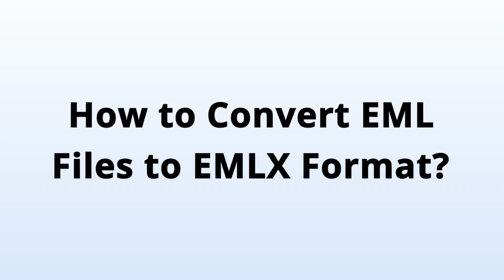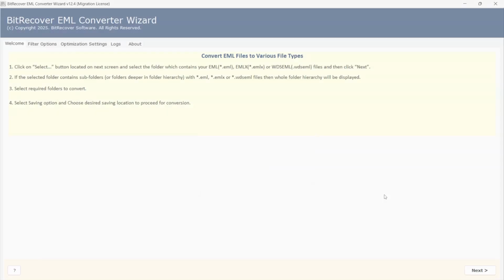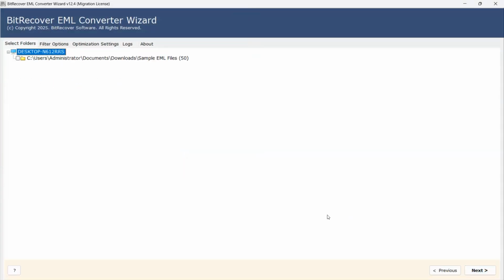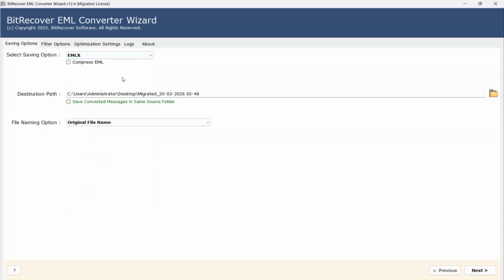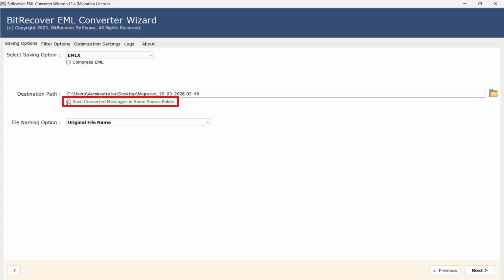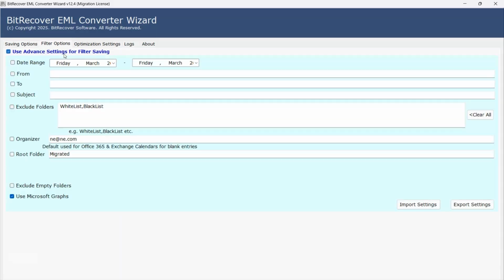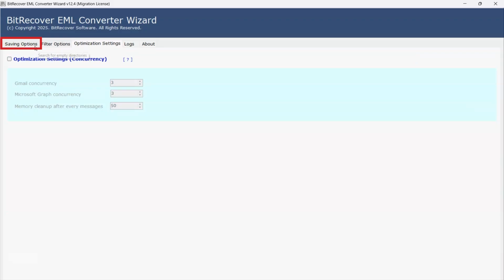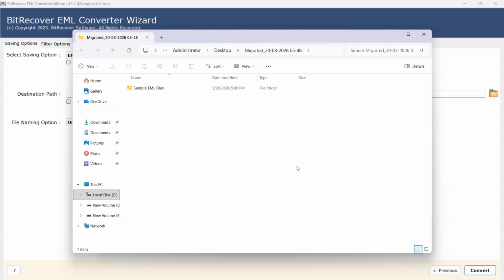Learn How to Convert EML to EMLX Effortlessly with Ease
Looking for a secure way to convert EML to EMLX format? This video has got you covered. Here, you will find a reliable solution that is specially designed to turn EML files into EMLX format in a few clicks. We will show you step-by-step how to convert files so don't miss any step and follow them as demonstrated. This will help you get accurate and perfect results with complete originality without putting much manual effort.

The *BitRecover EML Converter* is a robust solution that allows users to effortlessly convert EML to EMLX in just a few clicks and in bulk. This tool has the ability to preserve all the email data including attachments, folder structure and other metadata details in the original form. In addition, it supports converting all types of EML files created by any email client. To know more, visit its official product page.

*Key Features of EML to EMLX Converter*
- The tool supports batch converting multiple EML files at once while saving time.
- This utility does not require any technical expertise to perform the EML to EMLX conversion.
- An ideal solution for both beginner and professional users.
- Guarantee its users a safe and accurate process in no time.
- This is a 100% clean tool with a user-friendly interface.
- It is a completely independent tool that does not require any email client to convert EML to EMLX.
- Offer users a free demo version so that users can get fully satisfied before investing into it.
- Compatible with all versions of Windows and macOS including latest and old one.

*How to Convert EML to EMLX? Working Steps*
1. *Download* and launch the above tool on your system.
2. *Add EML files* or entire folders that you want to convert.
3. Now, to *verify* before converting, check or uncheck your selected files.
4. From the saving options list, *select EMLX.*
5. At last, set a *destination path* and click *Next* to start the conversion process.

*Chapters:*
00:00 Introduction
00:31 Load EML files
00:44 View selected files
00:51 EMLX saving option
01:03 Destination Path
01:17 File naming options
01:22 Advanced filters
01:48 Start conversion process